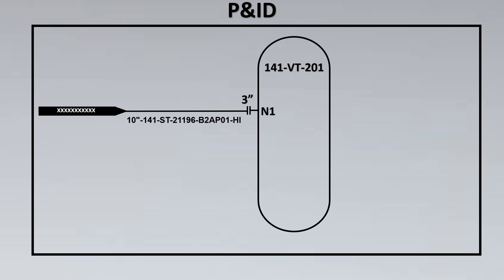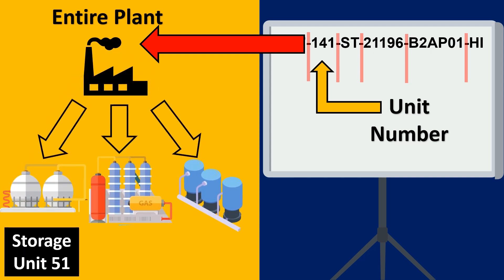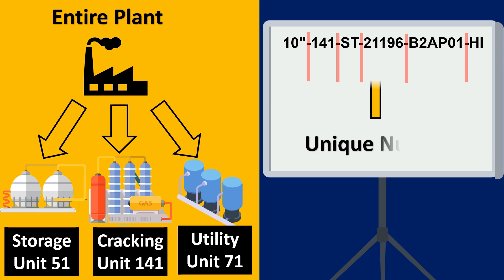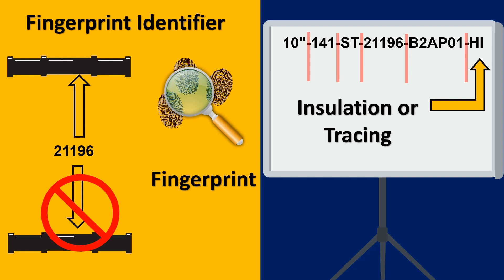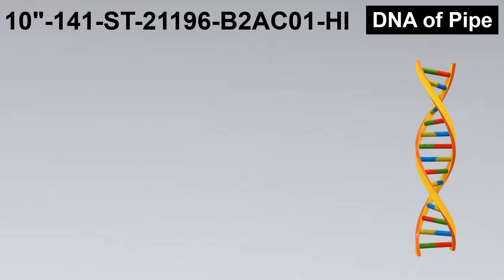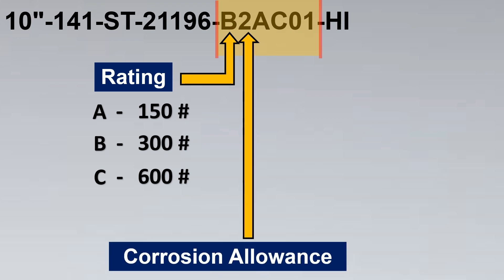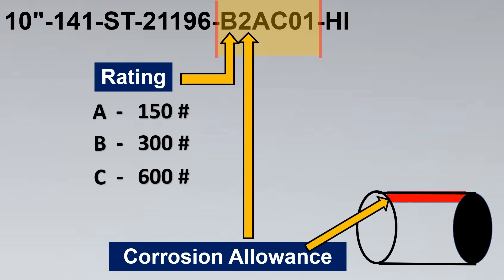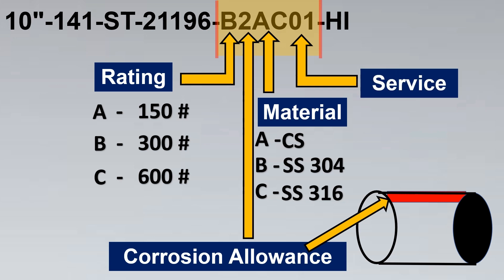How to DE-CODE line Number in P&ID | Piping & Instrumentation Diagram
In a P&ID (Process and Instrumentation Diagram), line numbers are used to identify and track pipelines throughout the system. The line number is typically composed of a combination of letters and numbers, which represent specific information about the pipeline:

1. The first letter  in the line number indicate the service or fluid being transported. For example, "P" may indicate a process fluid, "W" may indicate water, "S" may indicate steam, and "C" may indicate a compressed gas.

2. The following number  indicate the line size or diameter in inches. For example, "6" may indicate a 6-inch diameter pipeline.

3. The next letter indicate the material of construction for the pipeline. For example, "CS" may indicate carbon steel, "SS" may indicate stainless steel, and "PVC" may indicate polyvinyl chloride.

4. The final number indicate the line number or sequence of the pipeline. For example, "001" may indicate the first pipeline in the system, "002" may indicate the second pipeline, and so on.

By reading the line number in a P&ID, you can quickly identify the service, size, material, and sequence of a pipeline, which is essential for understanding the system and troubleshooting any issues that may arise.